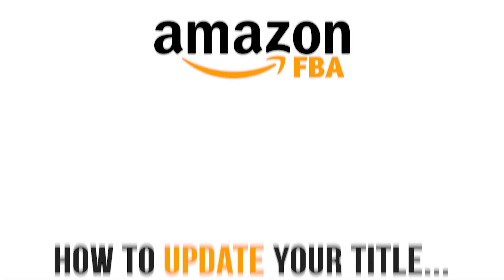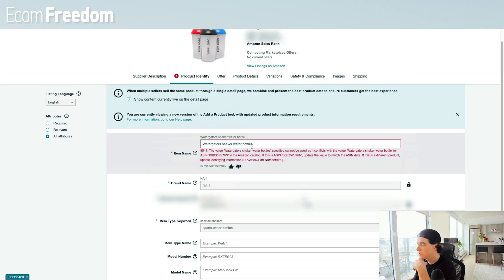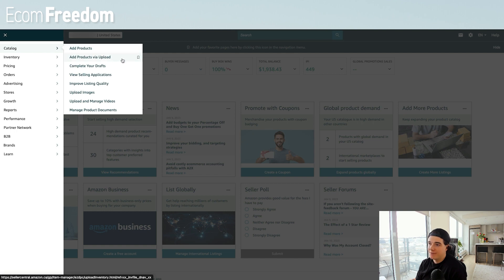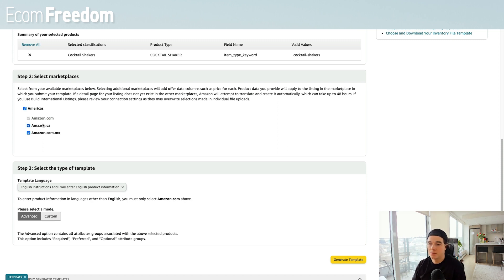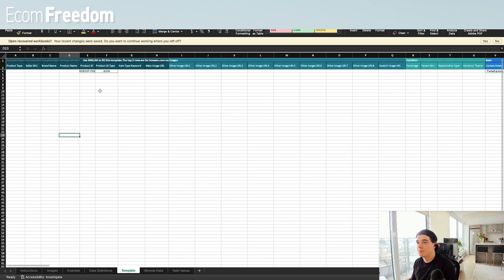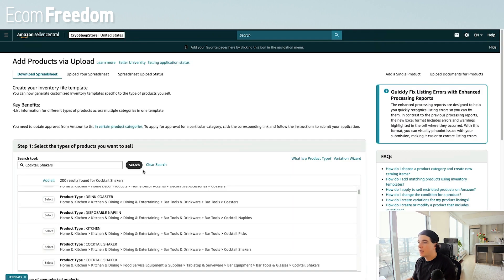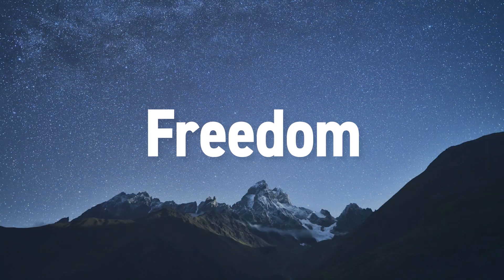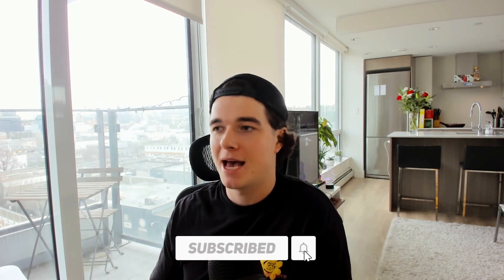How to Update Title on Amazon Listing Via Bulk Upload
Welcome back to the Ecom Freedom channel!

Video Description:
In this video, Jeff tells us how he updates his ASIN title without getting an error from Amazon.

This is a common issue we see with students in our Amazon FBA program at Ecom Freedom.

To help you guys solve this issue, our mentor Jeff Greenslade covers exactly how to solve it.

Jungle Scout: Best Deal Available Online (#1 Amazon Product Research Tool)

Get Valuable Tools To Start Your Shopify Business For Free

0:00 Introduction

1:00 Walkthrough on how to fix Amazon title error

2:59 Finding the inventory flat file for your category

3:56 Selecting and generating the template file

7:01 Final thoughts